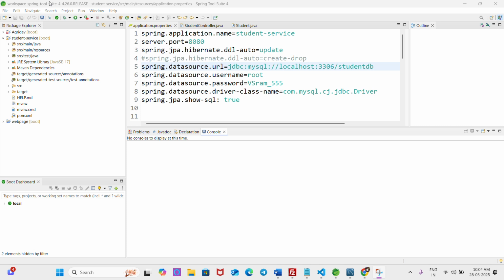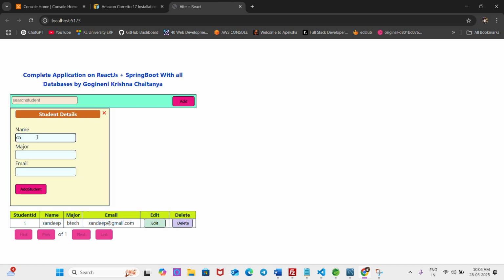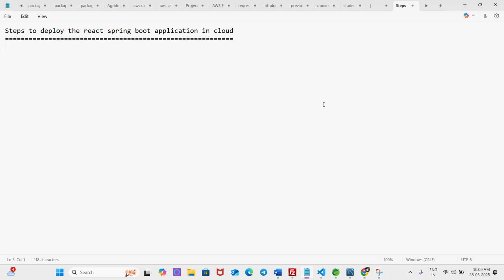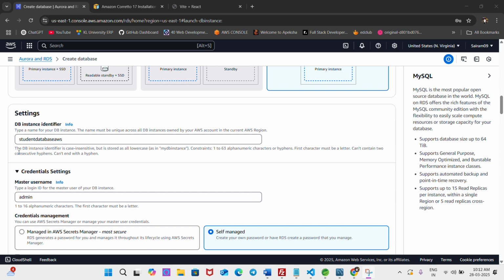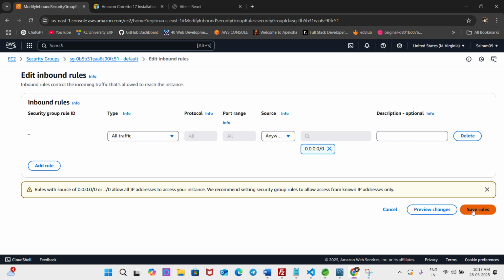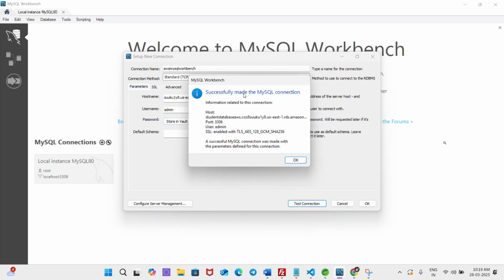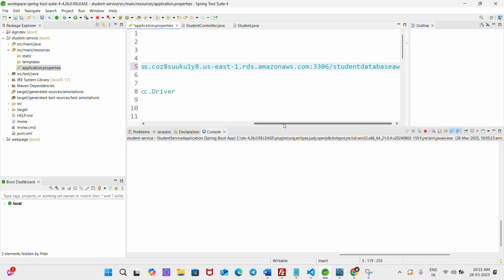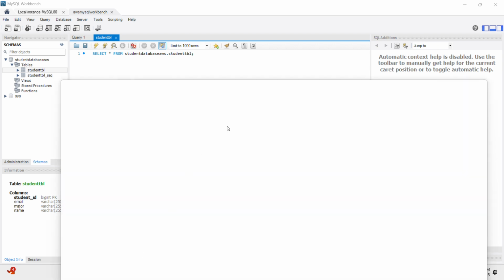Deploying of fullstack application to aws cloud using rds,ec2,s3 services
This video is to deploy the full stack application to AWS cloud